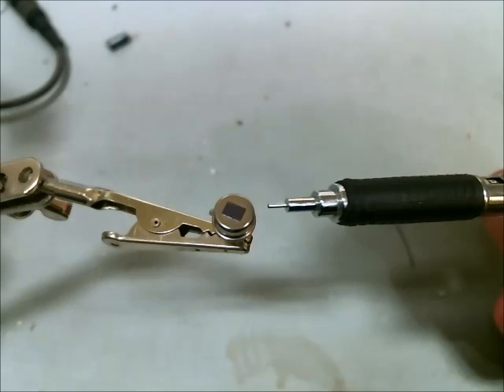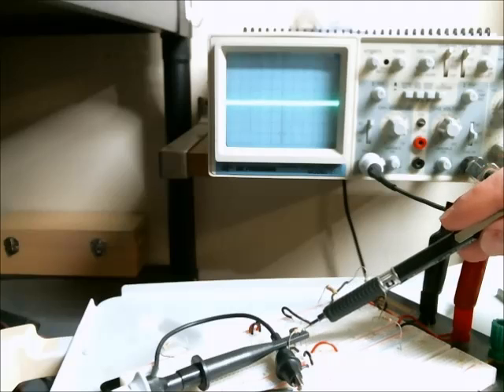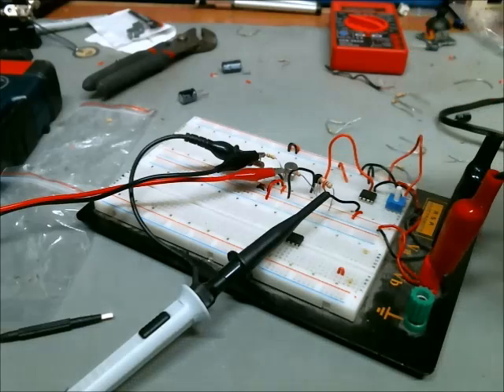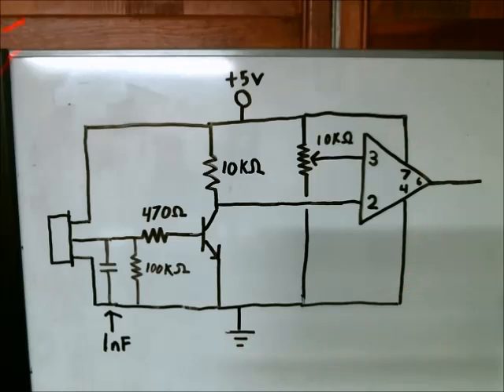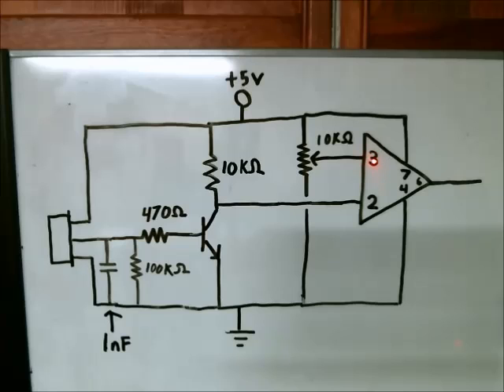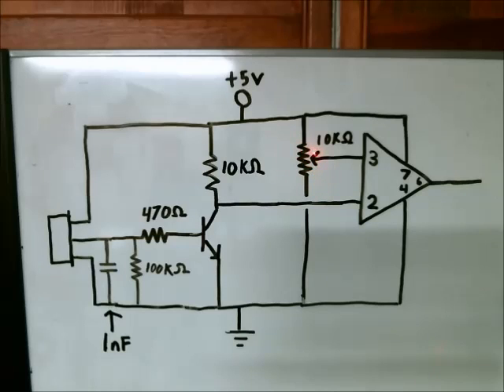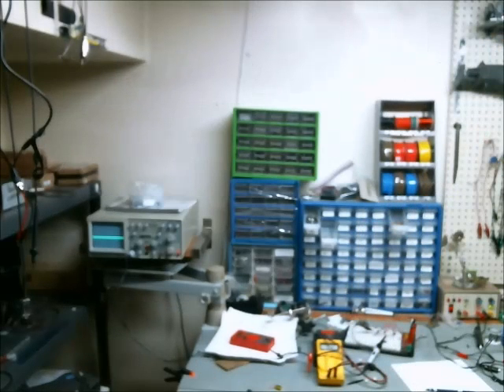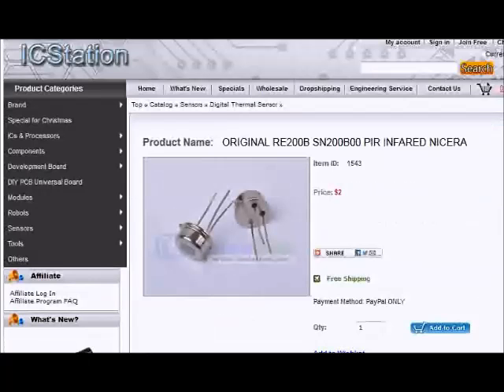PIR Sensor Amplifier